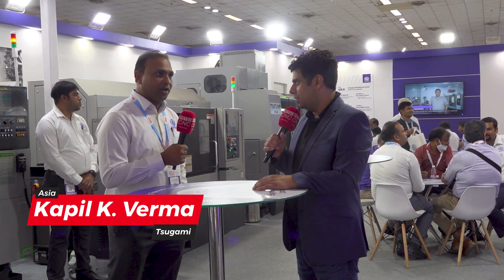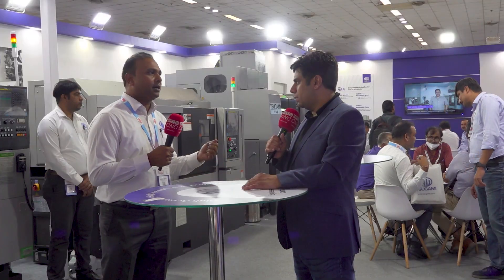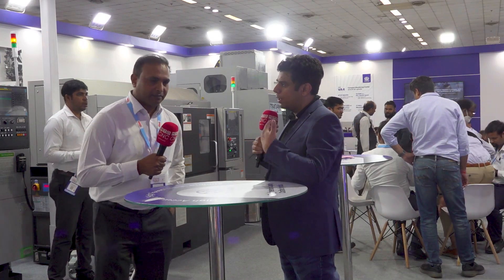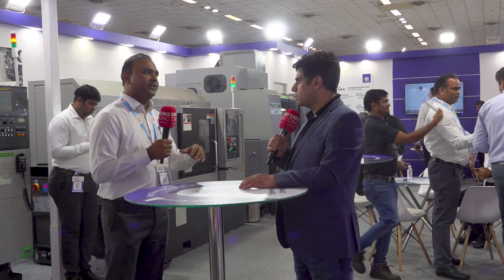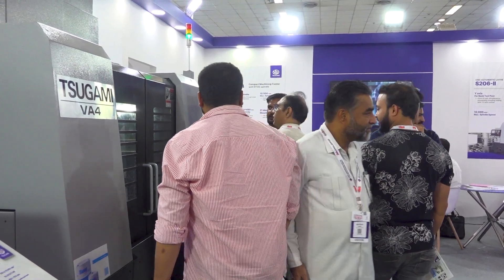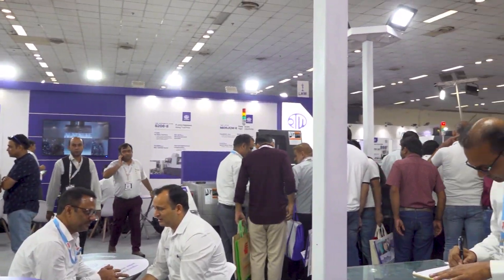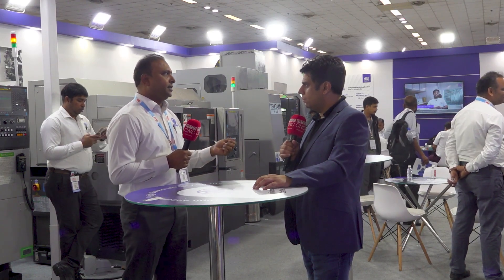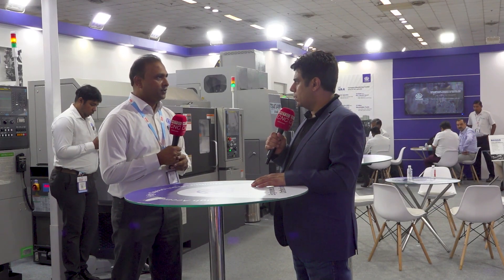Versatility at its peak with Tsugami’s high-end machining technology at DMTX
“One of the busiest stalls in the whole exhibition!”

As customers witness the latest machines and technologies designed for the north Indian market, it’s no surprise that Tsugami is a full house at DMTX! In a quick chat with Kapil K. Verma of Tsugami, MTDCNC’s Ashutosh Arora gets to learn about some fantastic machines on display, including a CNC cylindrical grinder, BT40 machine, sliding head lathe, and an affordable compact footprint CNC lathe! If you’re making products for the automotive industry, check out Tsugami for versatile turning and milling and die mold applications.

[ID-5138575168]